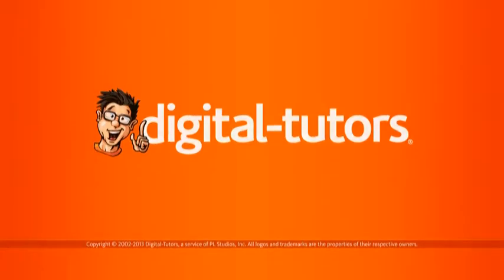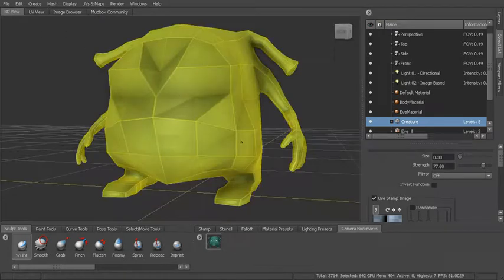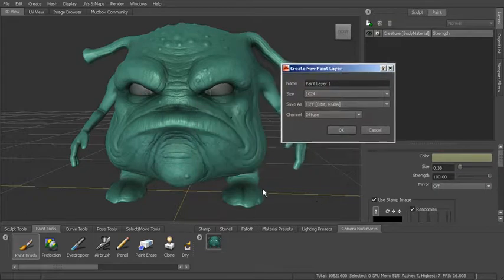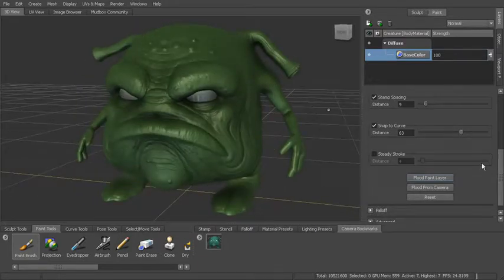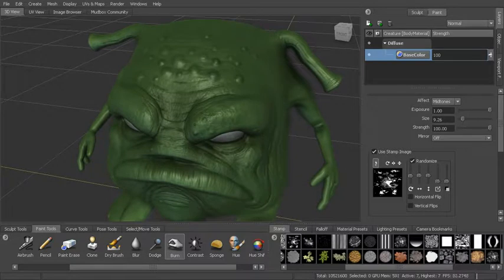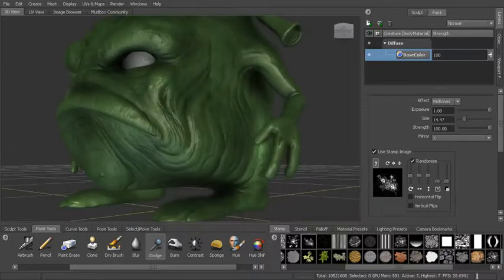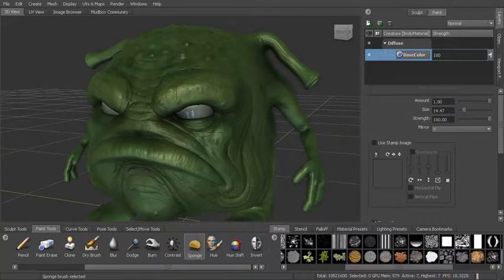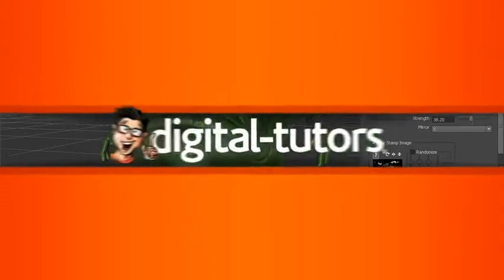Your First Day in Mudbox Tutorial 10